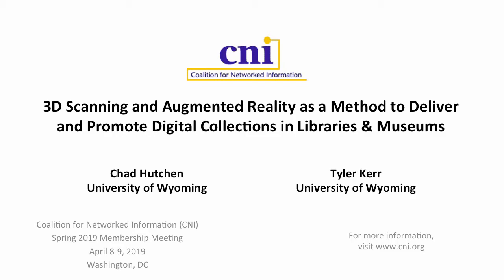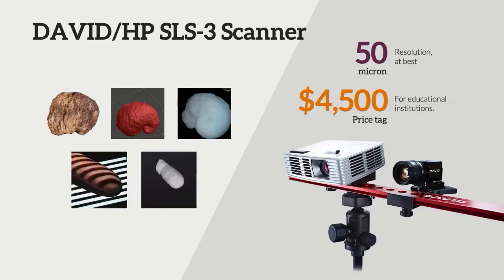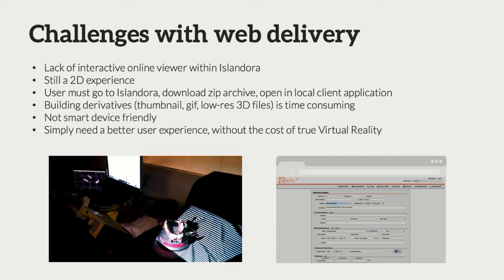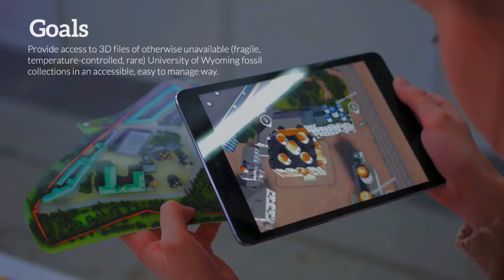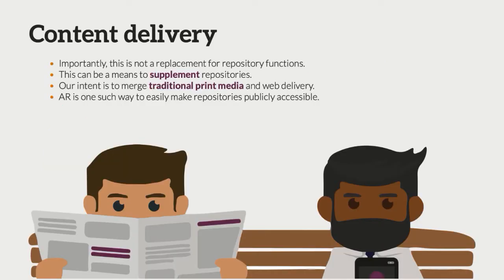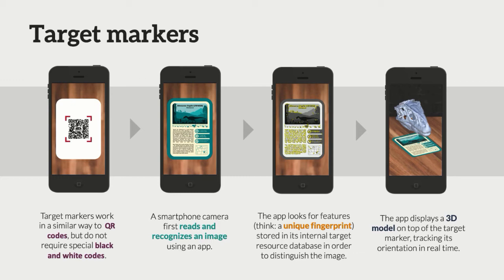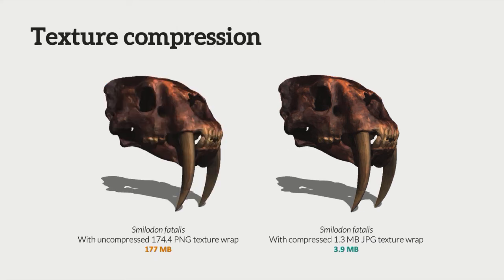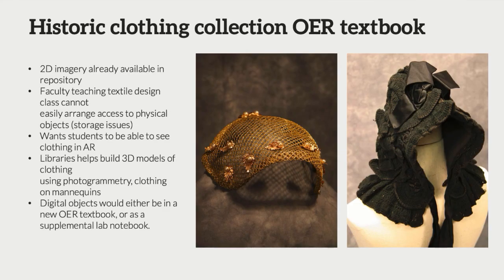3D Scanning & Augmented Reality to Deliver and Promote Digital Collections in Libraries & Museums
3D Scanning and Augmented Reality as a Method to Deliver and Promote Digital Collections in Libraries & Museums

Chad Hutchens
Head of Digital Collections

Tyler Kerr
Coe Student Innovation Center Makerspace Coordinator